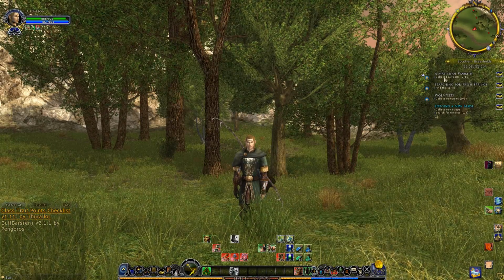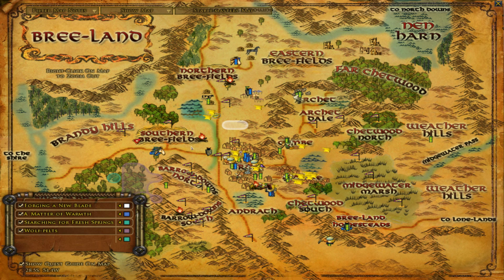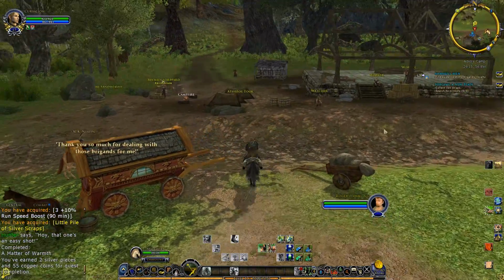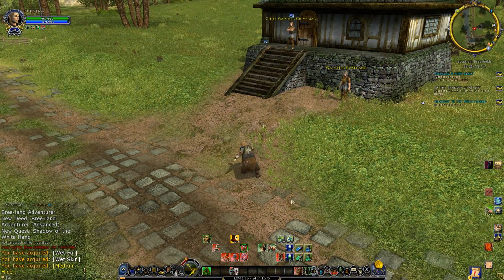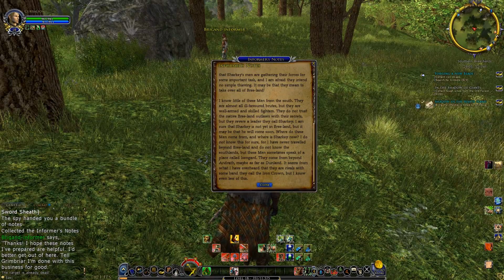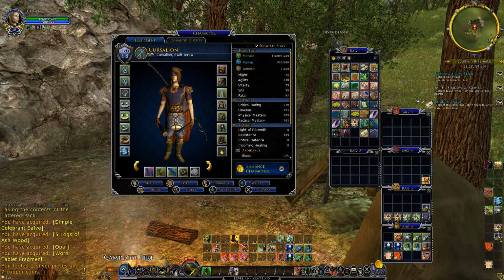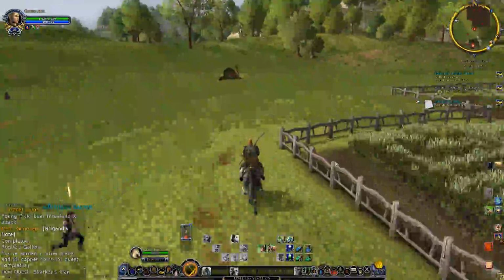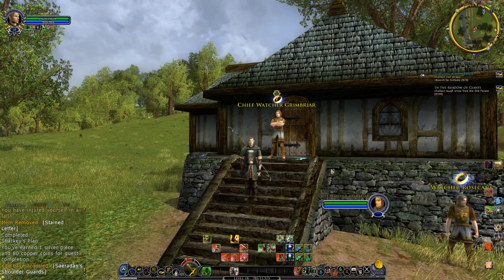LOTRO | Episode 18 - Sharkey's Men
We learn about the brigand infestation into Bree-land, especially some rather ominous connections to darker forces in Middle-earth.